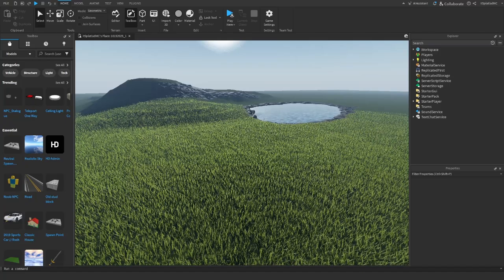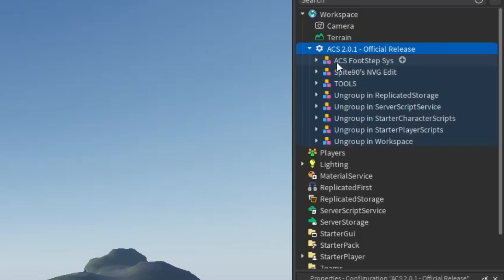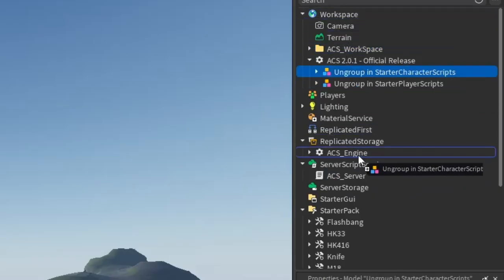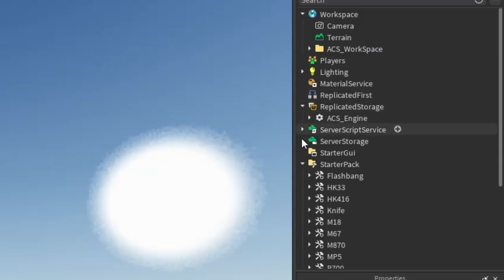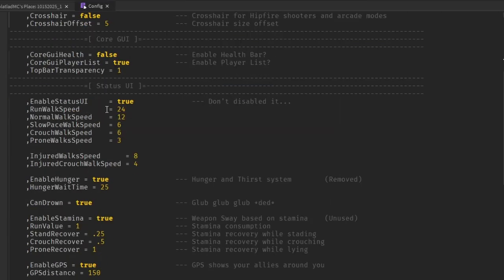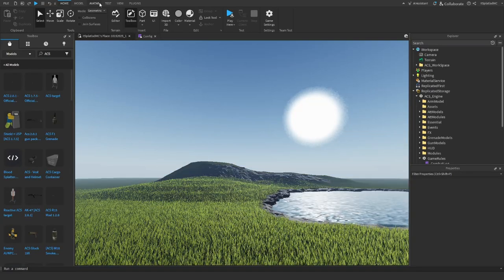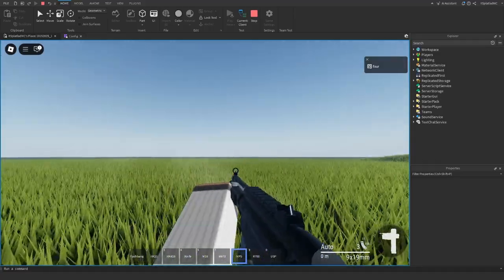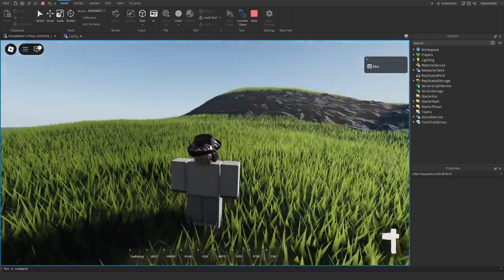Roblox Studio: How to add ACS to your game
I am a new content creator trying to reach 100 subscribers before the end of the year.

Tags (Ignore):
roblox, group, studio, game, part to terrain, roblox studio, acs, gfx, realistic